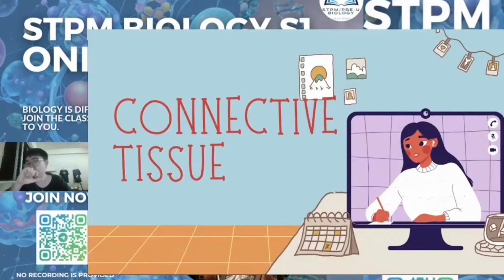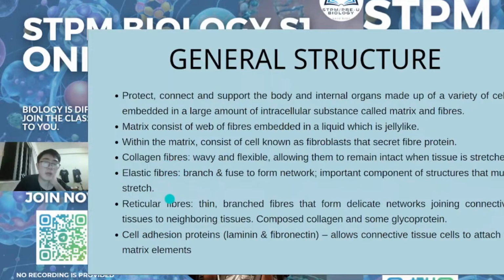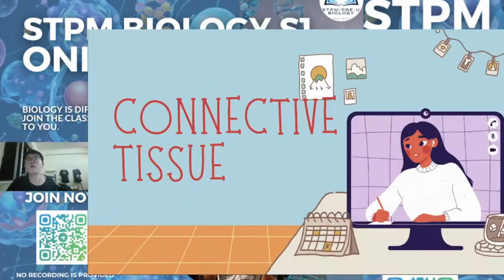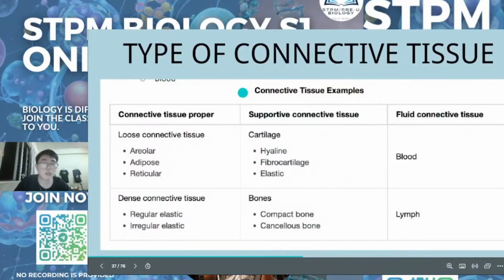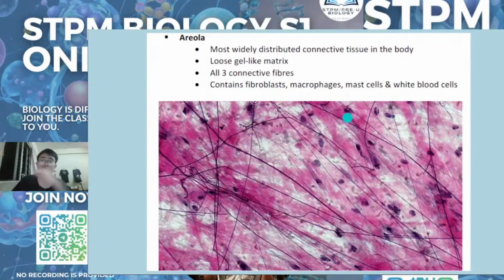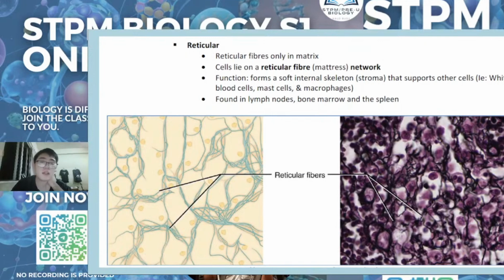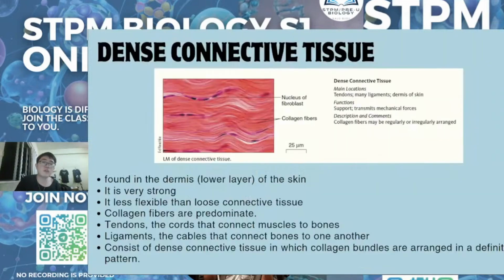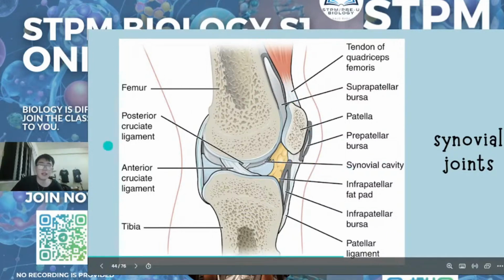STPM BIOLOGY SEM 1 CHAPTER 2 | CONNECTIVE TISSUES | LOOSES TISSUES | DENSE TISSUES | ADIPOSES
Free class tutorial for STPM Biology Sem 1 for Chapter 1: cell structure & organelles by LEE ZHI XUAN current UTM bachelor's degree of industrial biology student.

Learning outcome:
Explain the structure & function of CONNECTIVE TISSUES